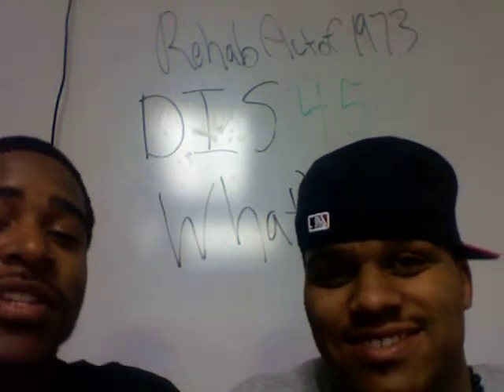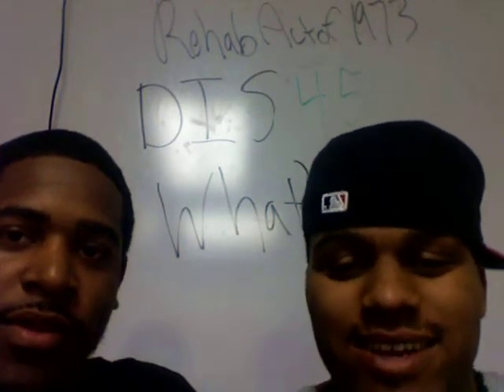DIS450 yeaaaahhhhh boyyyyyy!!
The Rehabilitation Act of 1973!! DIS450